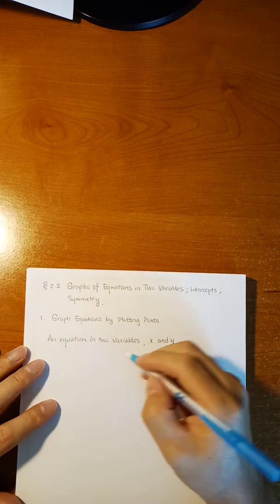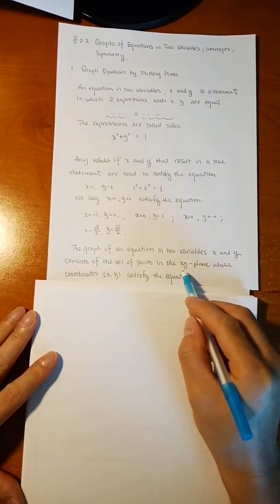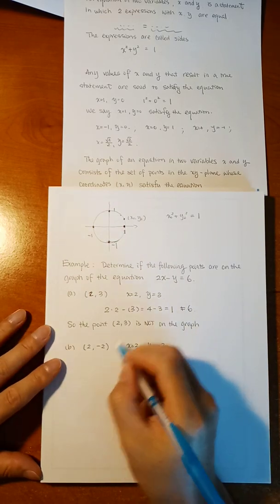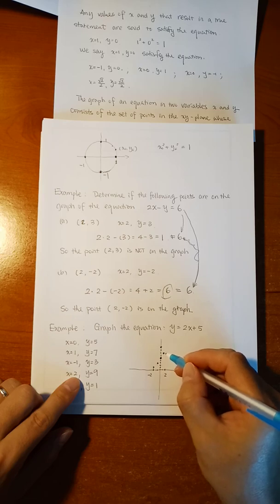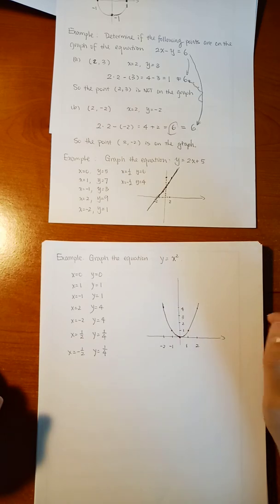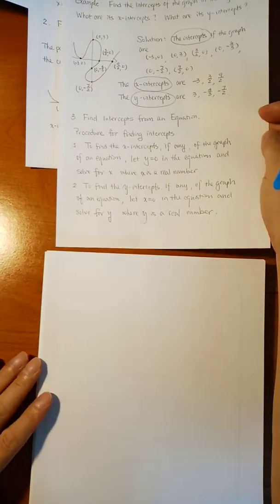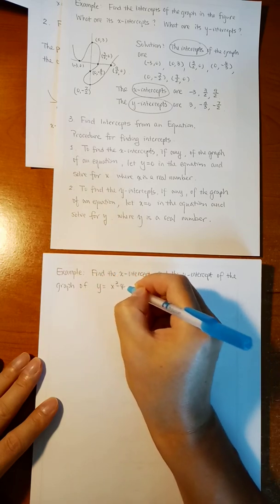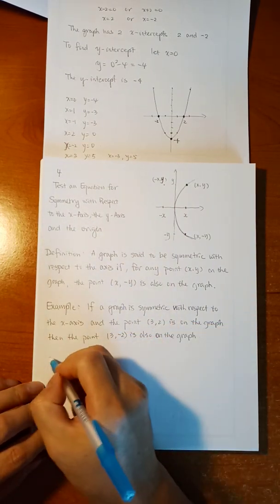MATE3171 - 2020/09/22 - Section 2.2 Part I